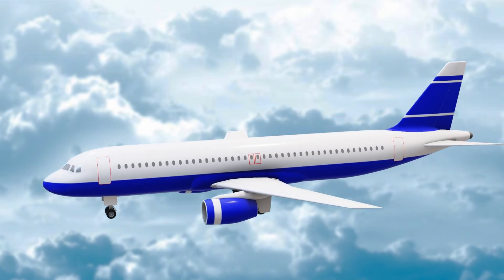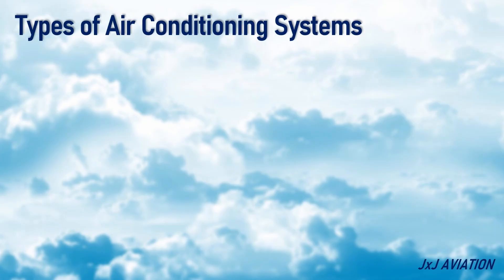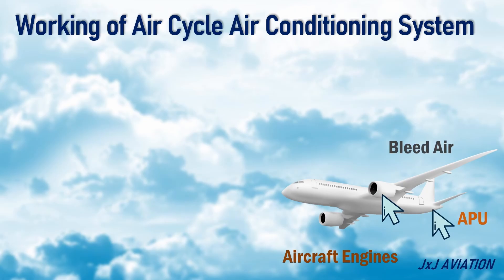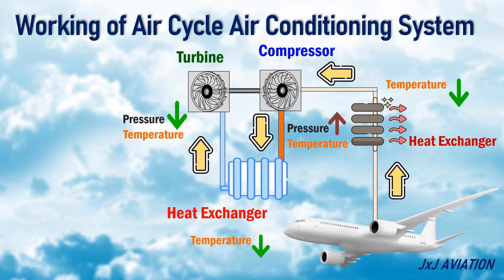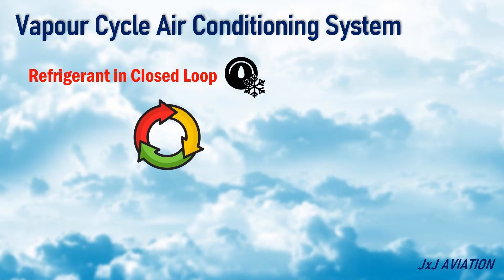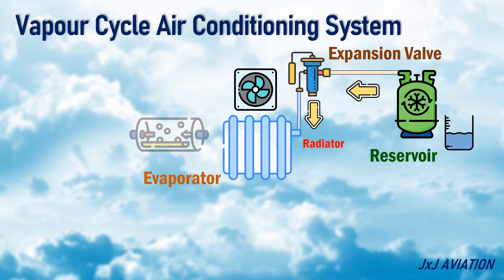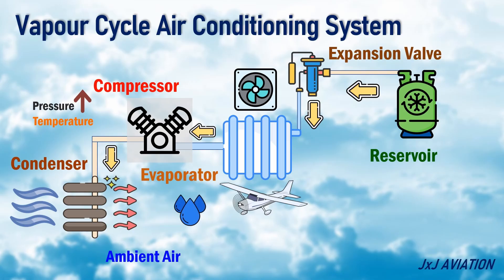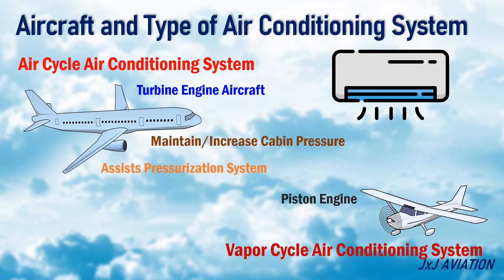Understanding Types of Air Conditioning Systems in Aircraft | Air Cycle | Vapor Cycle | Advantages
Hi. In this video we look at 2 different types of Air Conditioning systems that are used in Aircraft. We look at why air conditioning system is required and the working of 2 types of air conditioning systems: Air Cycle Air Conditioning and Vapor Cycle Air Conditioning.
We also look at how this system is useful on specific types of aircraft.